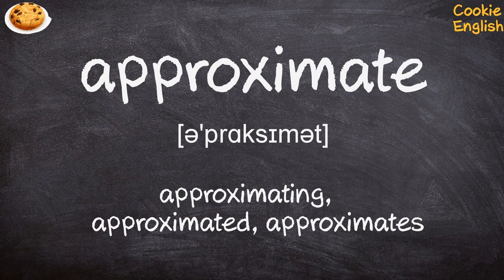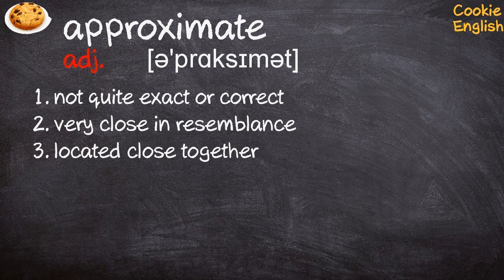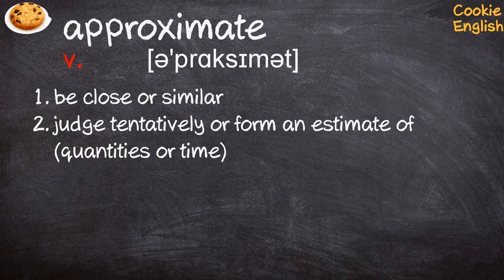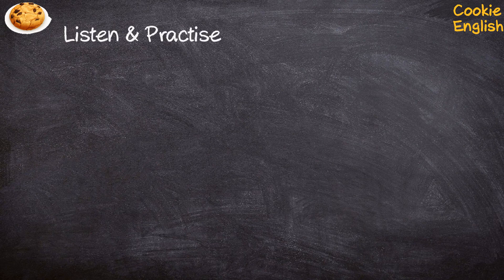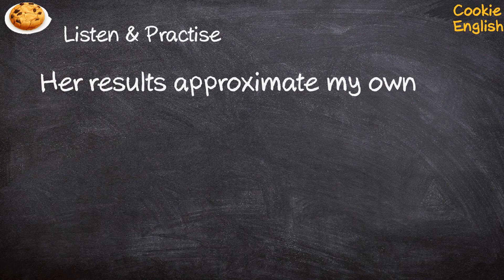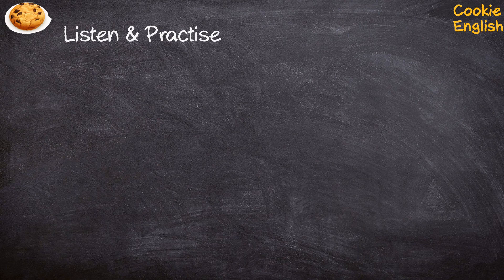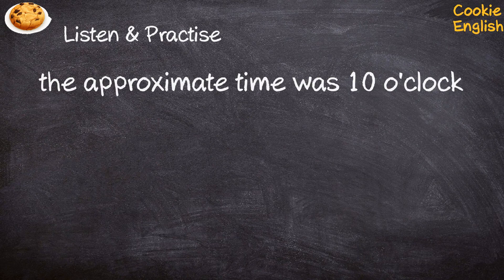Approximate Pronunciation, Paraphrase, Listen & Practice